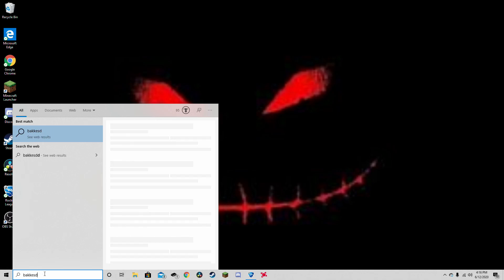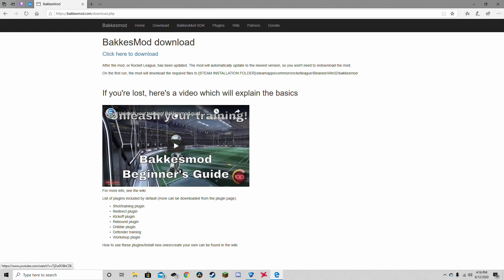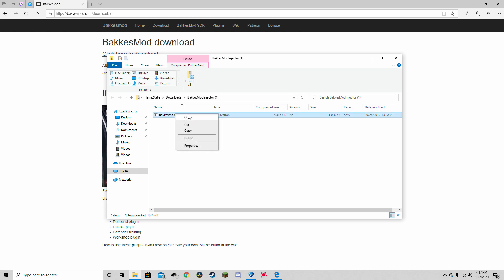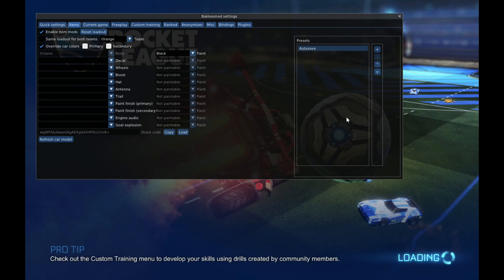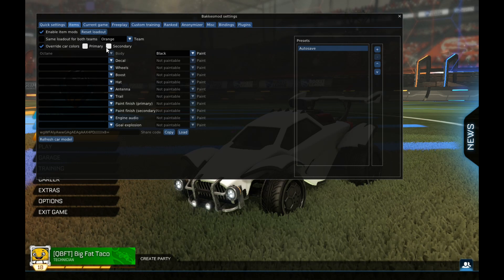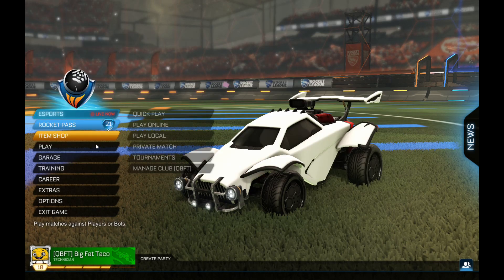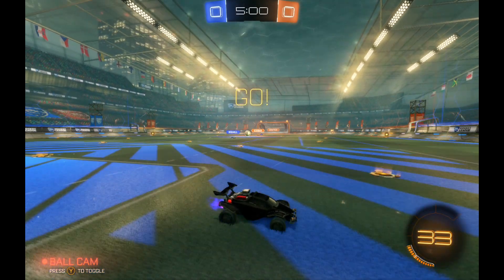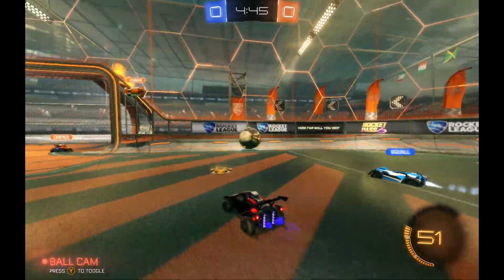how to install bakkes mod in rocket league (2020)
tell me if you want more tutorials?!